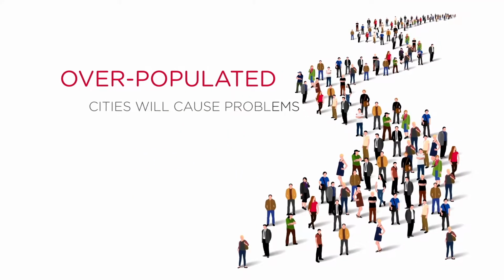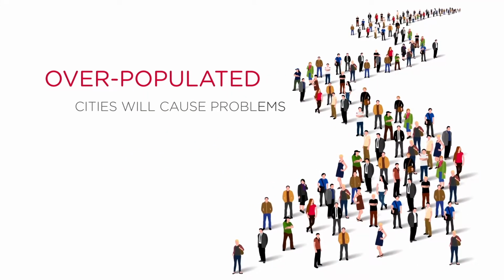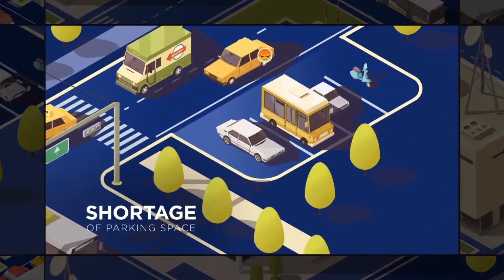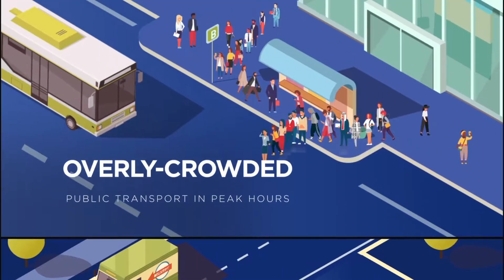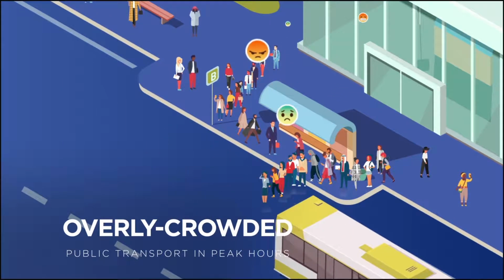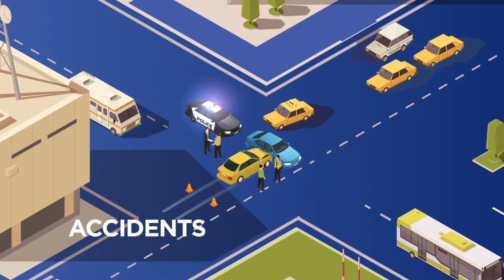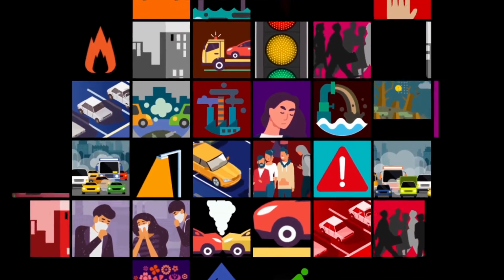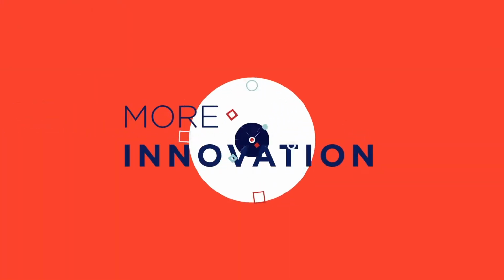Smart Mobility The Connectivity Revolution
CES Smart Cities is a platform dedicated to showcasing the commercial applications that drive urban development, revitalize economies and improve the day to day lives of consumers. It highlights the entire connected ecosystem that brings together the technologies, solutions, players and audiences in the smart cities sector.